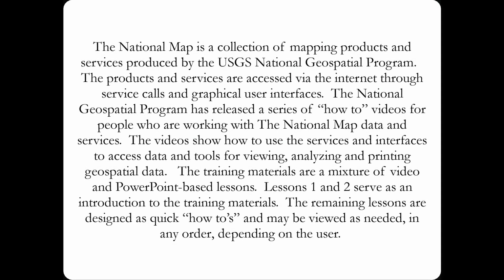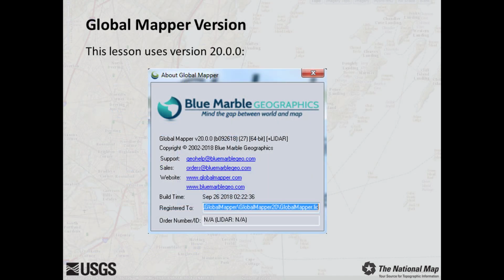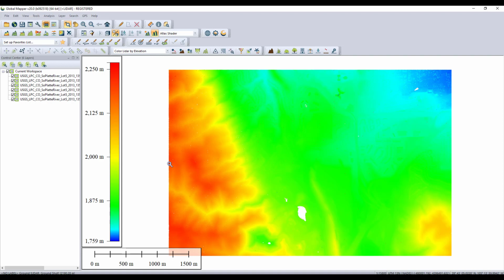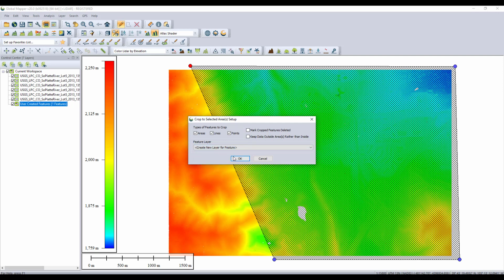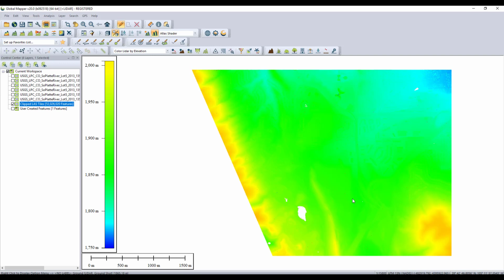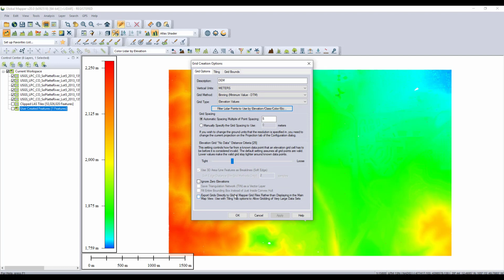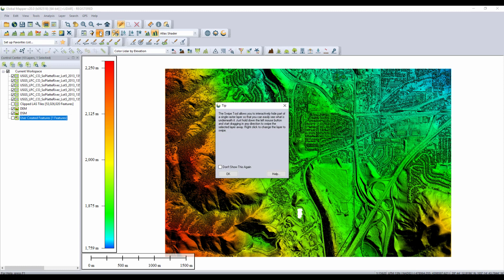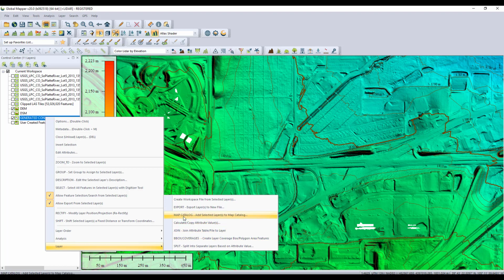Lesson 10c3 - Clipping LAS Data and Creating Derivative Products in Global Mapper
By the end of this lesson, you will be able to load multiple LAS files, define and use a polygon area of interest to subset LAS files, and generate and export raster surfaces and contours derived from the lidar point cloud. If necessary, please review Lesson 10c1 for guidance with importing LAS files, filtering, and visualizing lidar point clouds in Global Mapper.

Please note that some of our URLs in the video have changed. All URLs beginning with 'viewer.nationalmap.gov/...' have been updated to 'apps.nationalmap.gov/...'. These URLs should reroute automatically, but if you have an issue replace 'viewer.nationalmap.gov/...' with 'apps.nationalmap.gov/...'. If you have questions, please

This lesson contains links to data hosted at an ftp site which was active when this video was published. That site is no longer functional.  Please substitute the following address in place of the ftp address